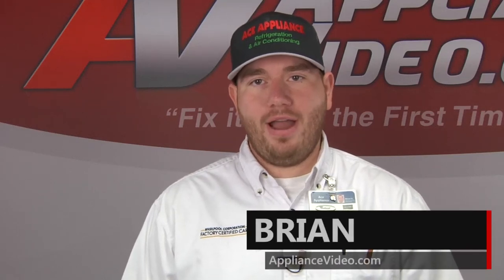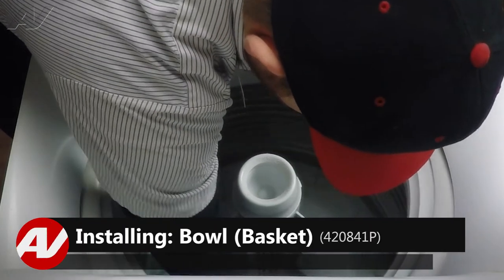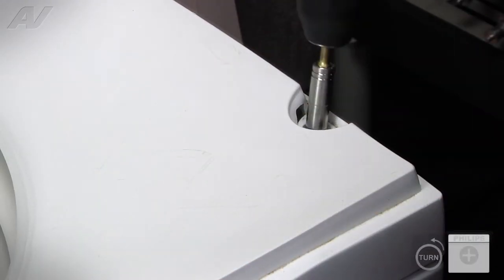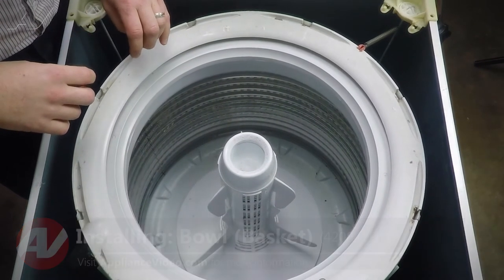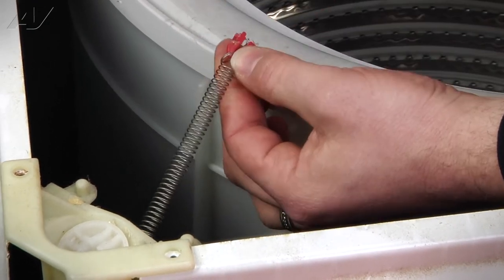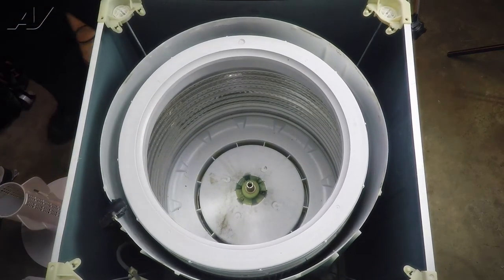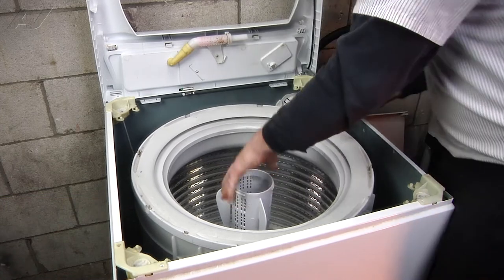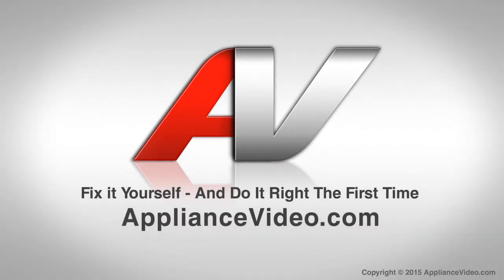Fisher & Paykel Washer Repair - Clothes Ripping and Tearing During Wash Cycles - Diagnostic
This video shows you how to Diagnose and Repair a *IWL16 Fisher & Paykel Washer 420841P Bowl*
*Symptoms may include:* Clothes Ripping and Tearing During Wash Cycles